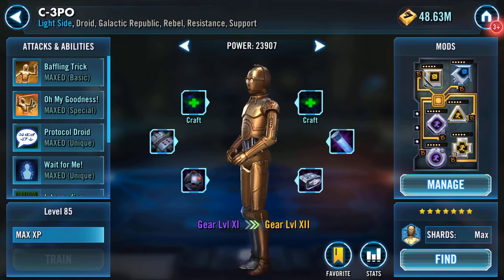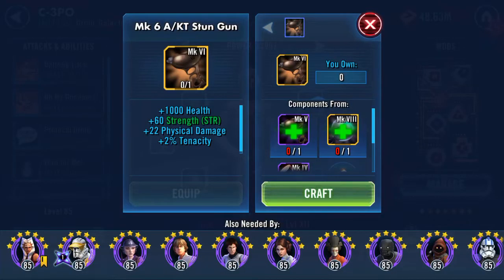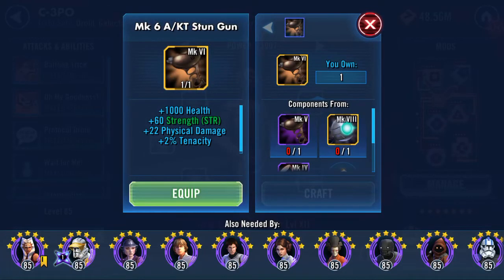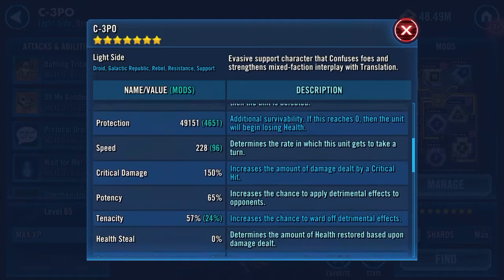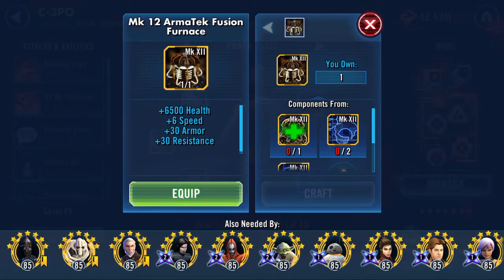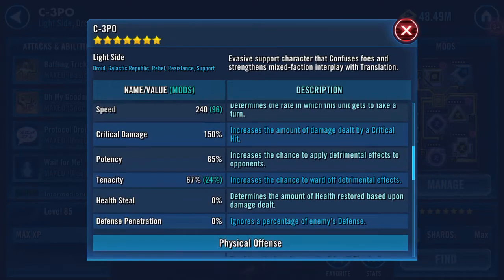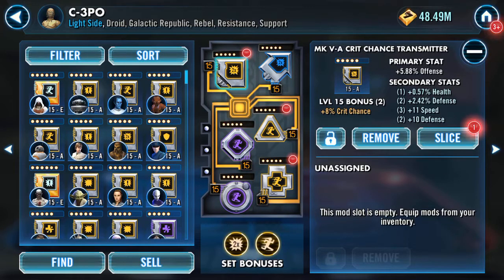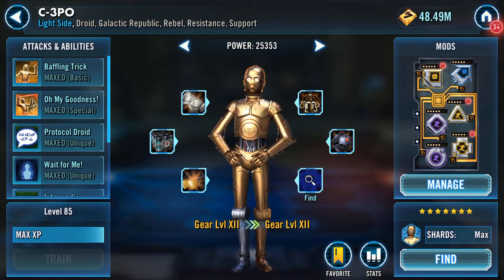Gearing up C3PO (XI-XII +) and look at stats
Finally Threepio gets here 😁